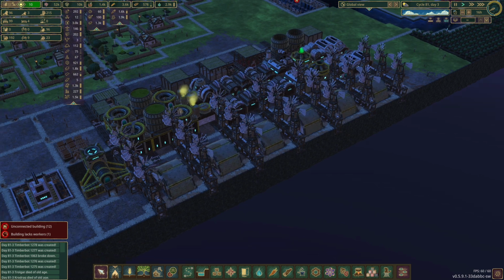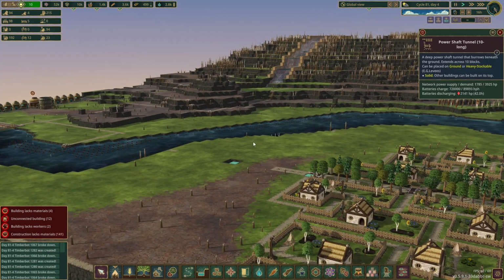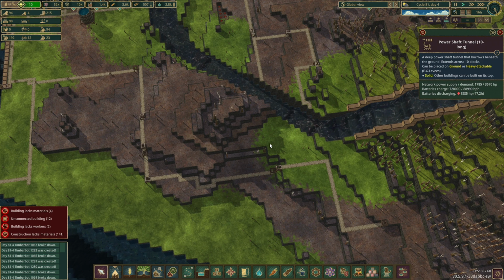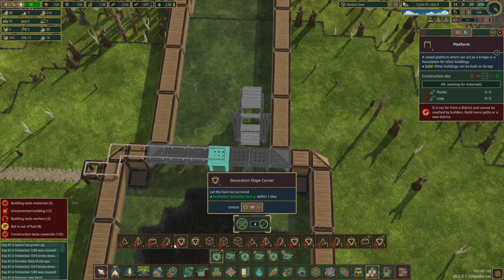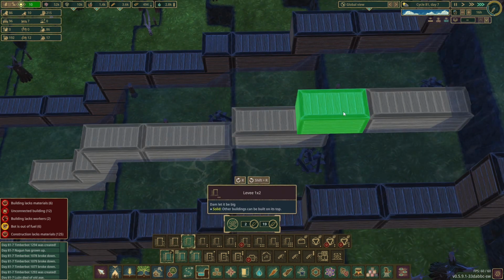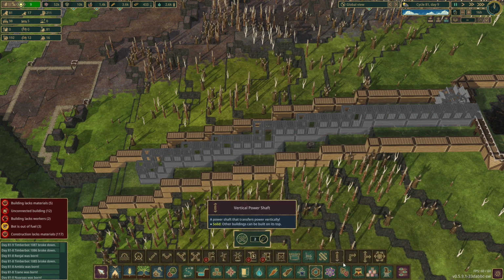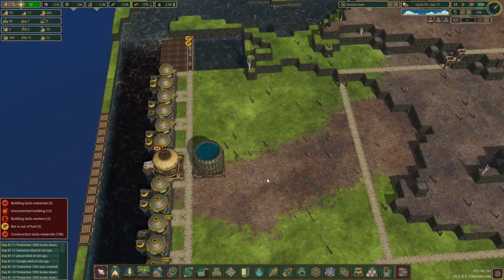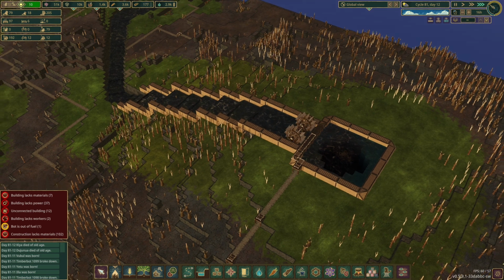Timberborn - Water Wheels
Wet, dry, and toxic seasons
Prepare your settlement for recurring droughts and waves of toxic waste. Stockpile on food and keep fields and forests alive even after rivers dry up. Rely on both natural water sources and artificial irrigation to keep the land arable and your beavers safe.

River control
Beavers of the future have millennia of experience in water engineering. Put up dams and floodgates, dig canals with explosives, and reshape the terrain to your liking. Use your wit to deal with the noxious badwater and bring life back to the wasteland.

Lumberpunk
Turn timber into sophisticated machinery – from water wheels and sawmills to engines and mechanized pumps. Wood is the core resource in Timberborn, but the most advanced structures require metal. To find it, send your scavengers to the ruins of the old world.

Bots
Supercharge your colony with mechanized beavers. Power them up, maintain them, and you'll get extra efficient workers for almost any job. They operate 24/7, and you can send them to the most hazardous areas.